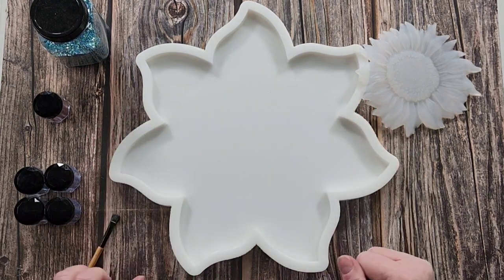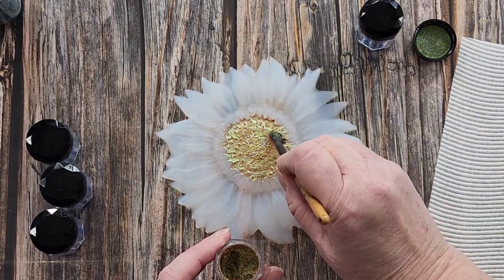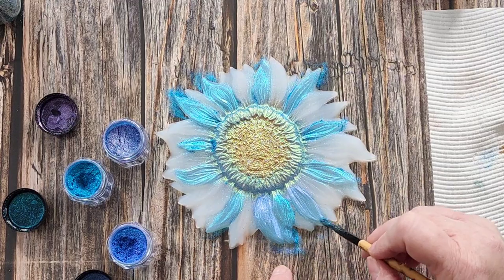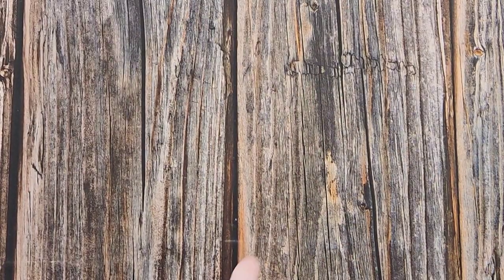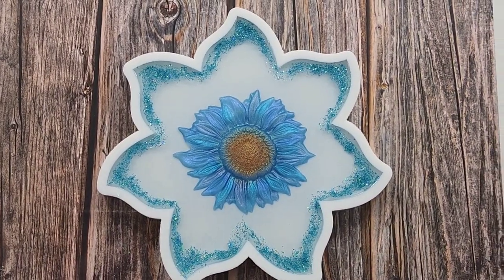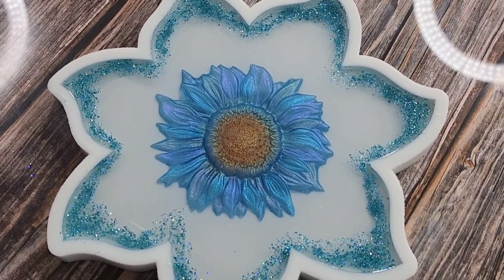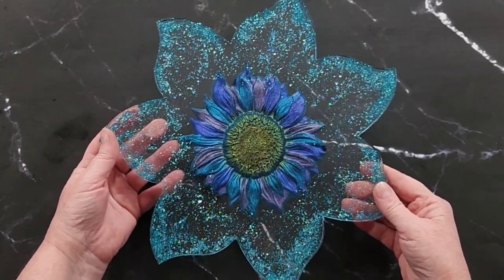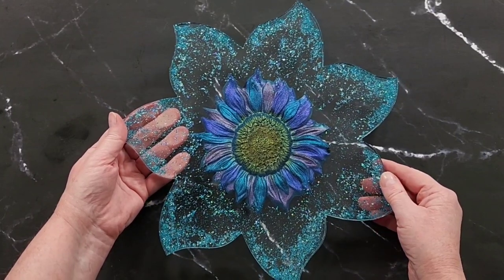#1505 WOW! Amazing Chameleon Resin Flower Tray Using My Silicone Inlay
Resin inlays
I used Platinum 360+ resin to make these gorgeous coasters.